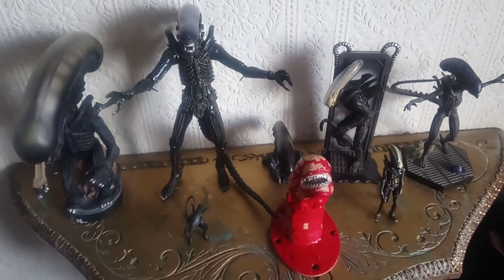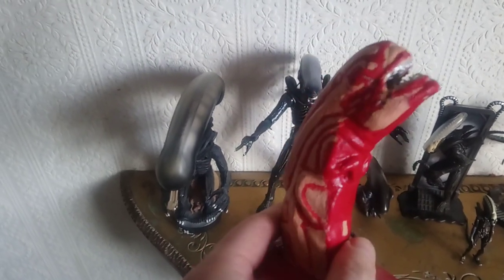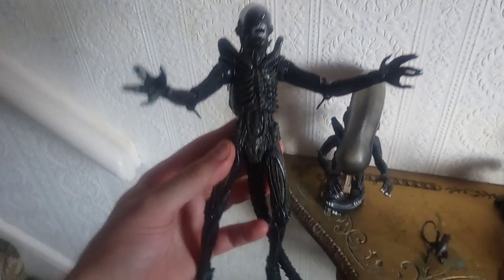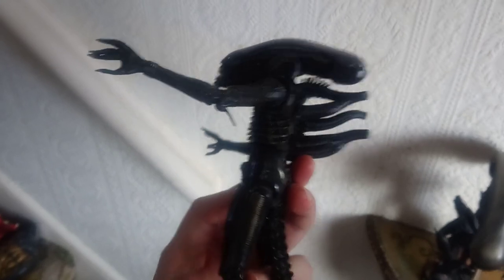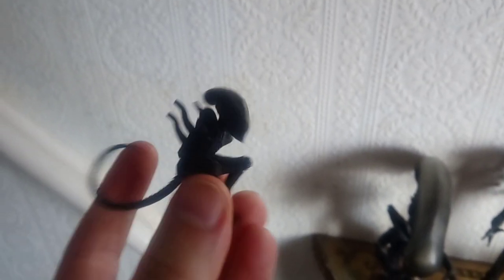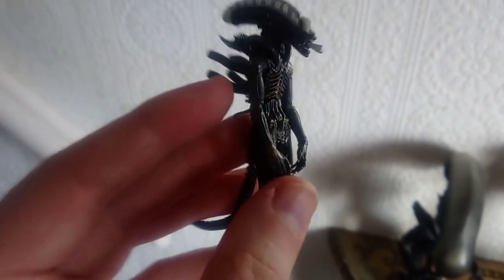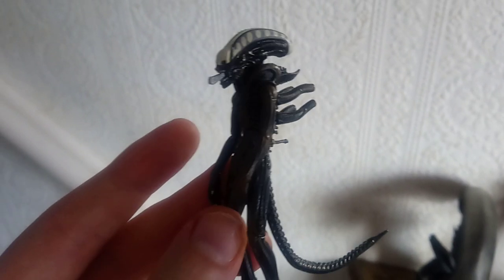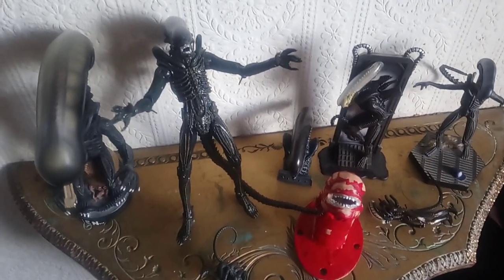ALIEN big chap collection 2023